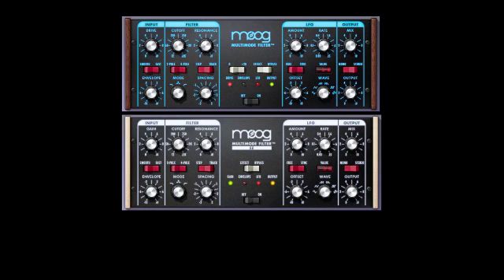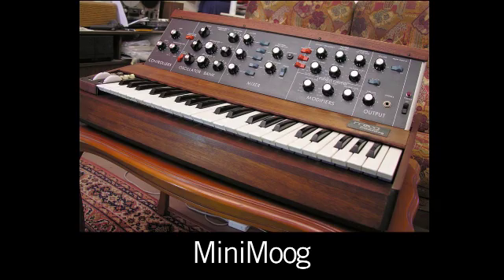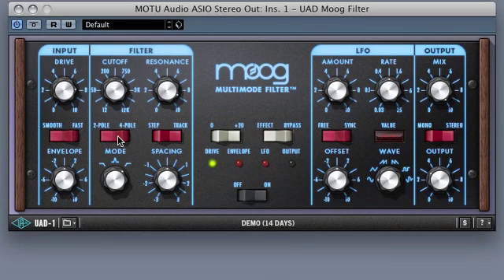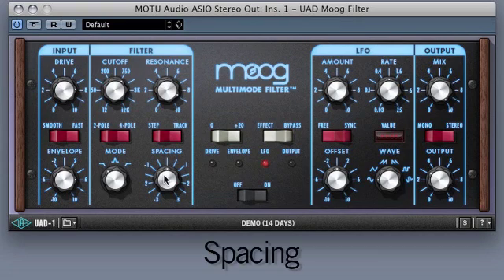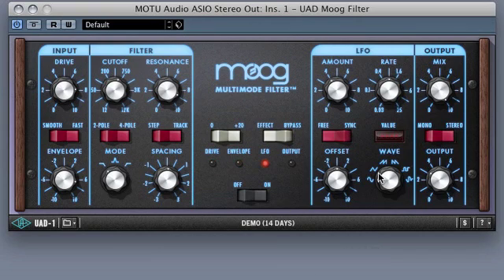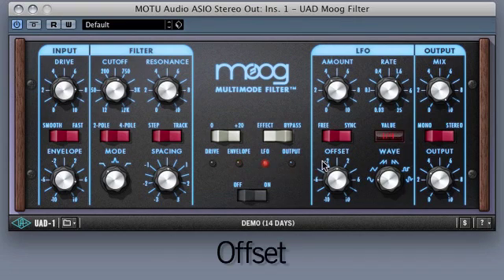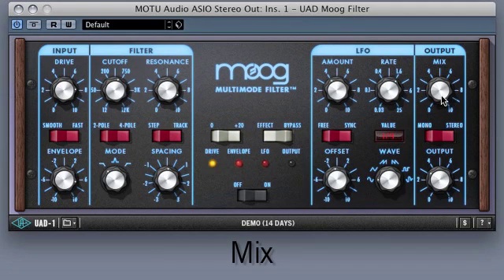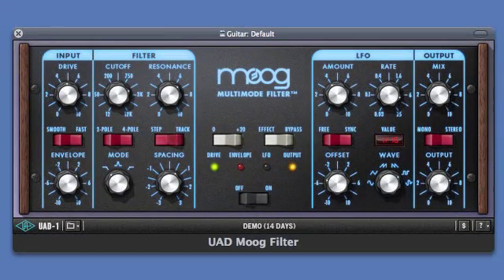UAD Moog Multimode Filter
This Video demonstrates UA's Moog Multimode Filter plug-in.